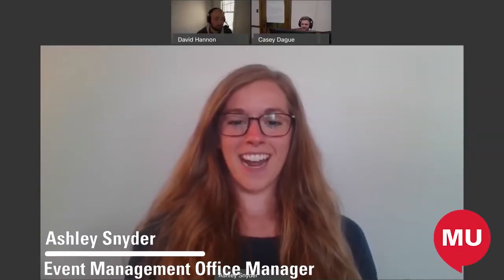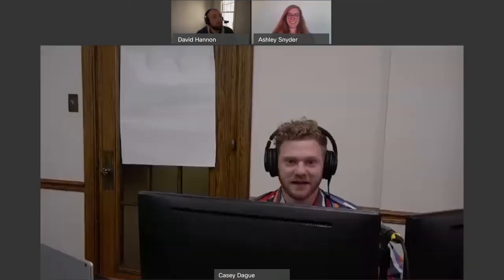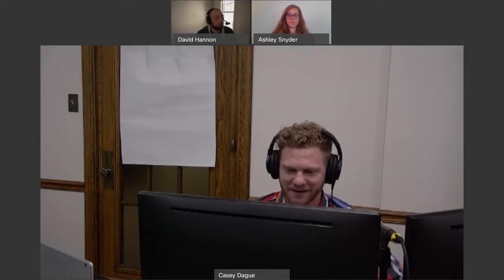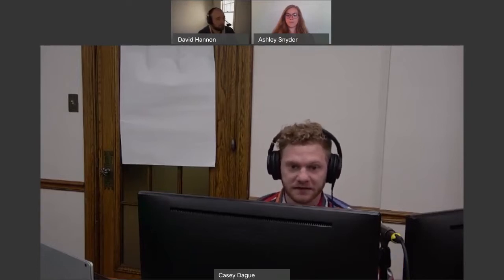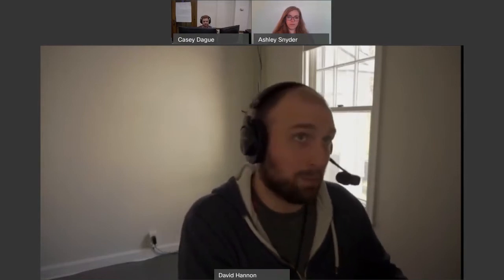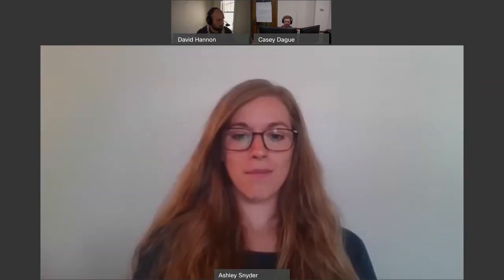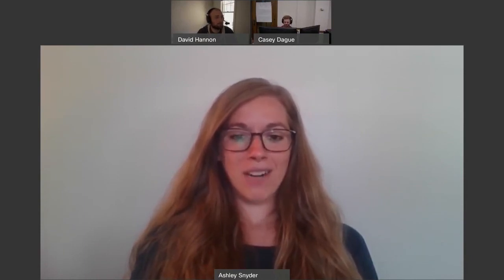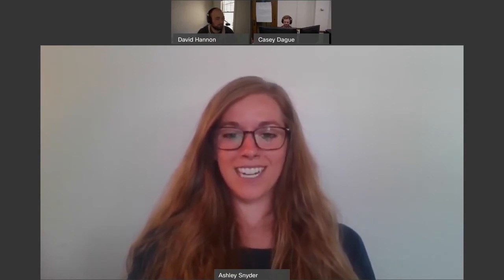MU 2 You: Virtualizing Events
MU technology specialists Casey Dague & David Hannon join the MU 2 You web series today to talk about some tools, tricks & tips in transitioning events to online only formats. They are available for consultation to make sure you have all the resources and knowledge you'll need to pull off successful events & meetings in a virtual format.